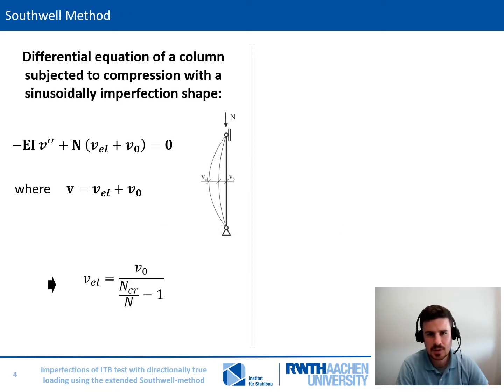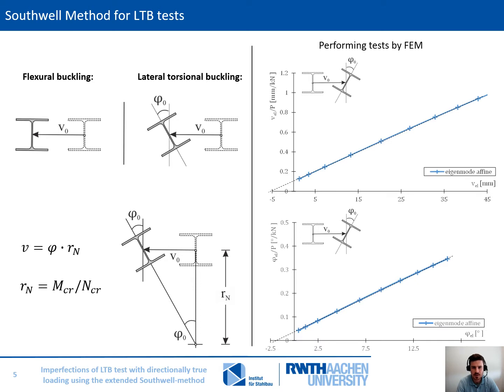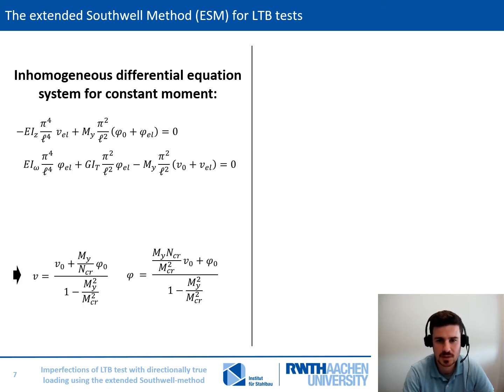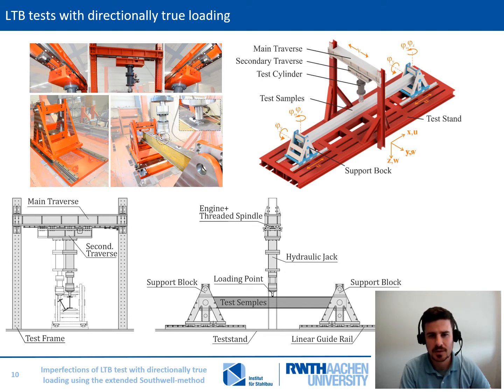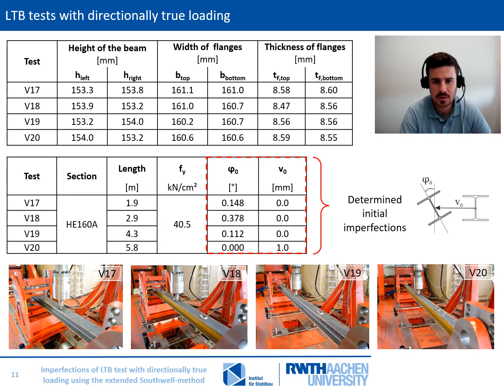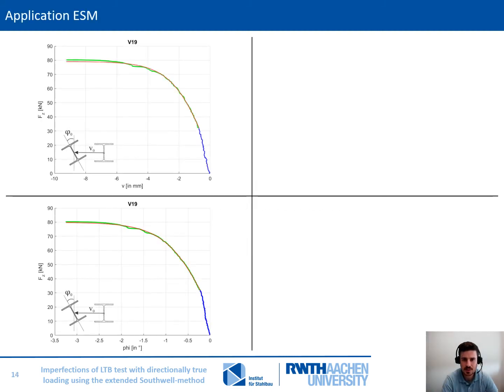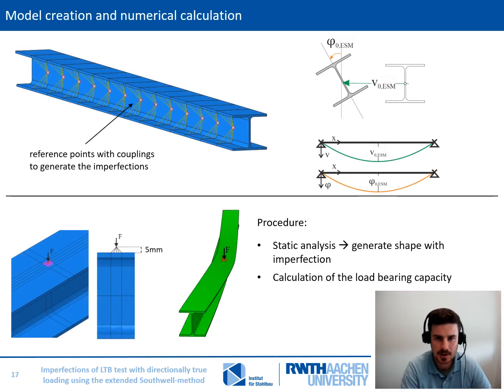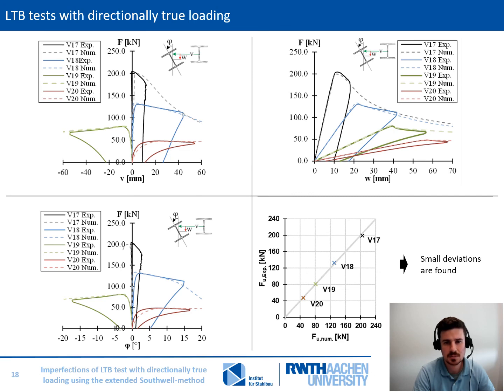Imperfections of LTB tests with directionally true loading using... | Eurosteel 21 Day 2 | Track 6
Imperfections of LTB tests with directionally true loading using the extended Southwell-method
Authors: Jonas Nonn

Presented by: Jonas Nonn
ID: 386